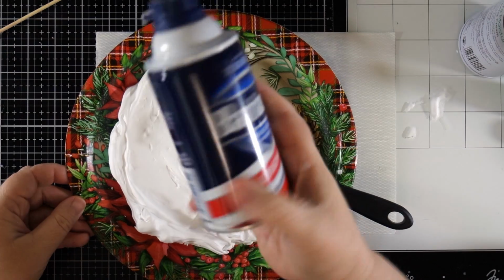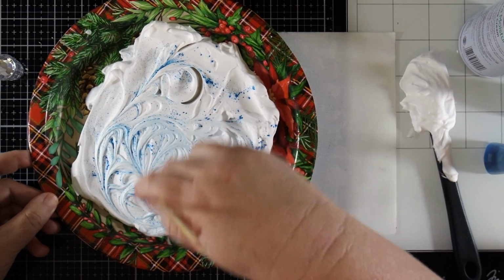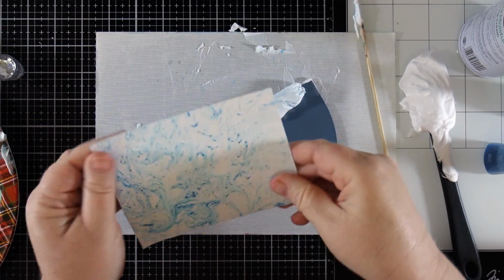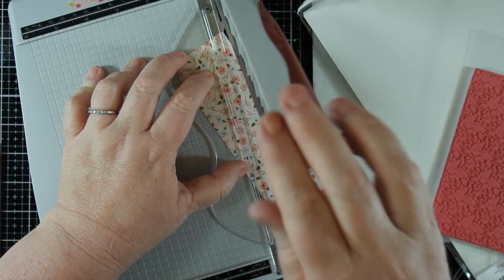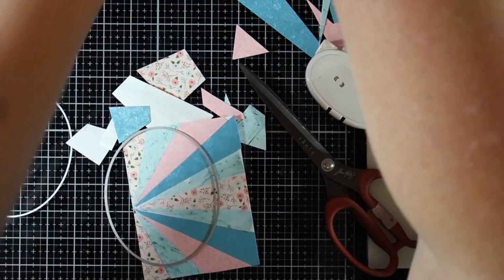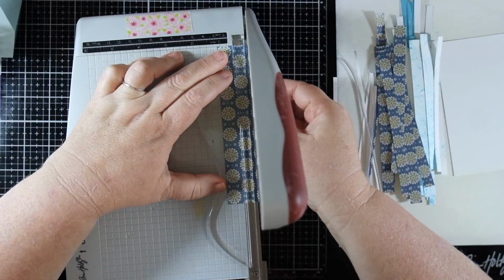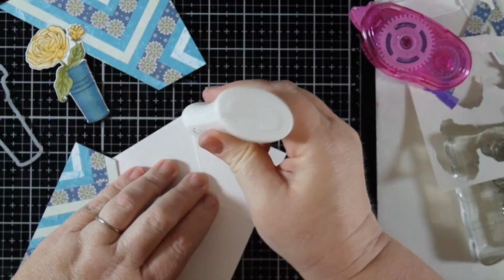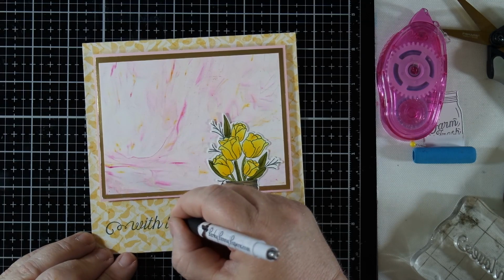Simon Says Stamp Aug 2018 Card Kit Part 4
I am sharing 3cards featuring the Simon Says Stamp August 2018 Card Kit.
Blog Link (up in a day or 2):TBD

• BoBunny 6 x 6 EARLY BIRD Paper Pad 7310074

• Tonic POWDER BLUE LACE Luxury Embossed A4 Paper Pack 9837e

• Fiskars TITANIUM No. 5 Micro Tip Scissors 05589

• Simon Says Stamp MASKING PAPER Sheets 20 Count SMSK20

• Therm O Web PURPLE TAPE Easy Release Removable 03389

• Copic Sketch Marker Y32 CASHMERE Cream Yellow Gold Soft

• Copic Sketch Marker YG97 SPANISH OLIVE Dark Green Moss

• Copic Sketch Marker YG95 PALE OLIVE Light Green Yellow